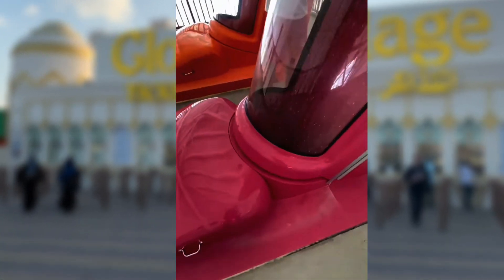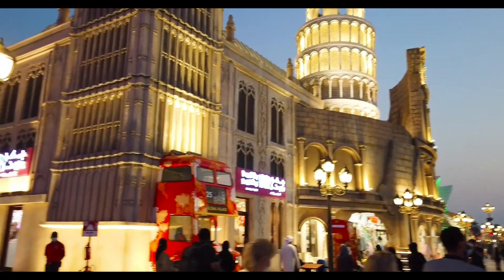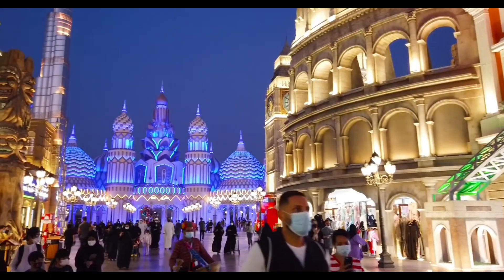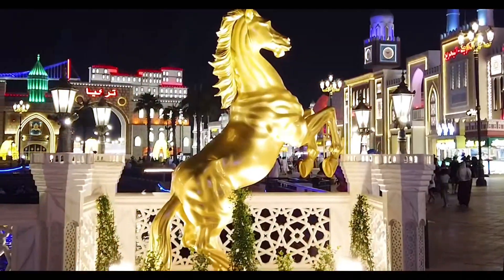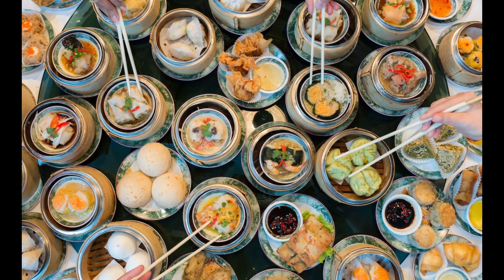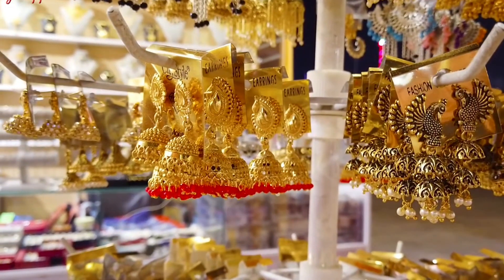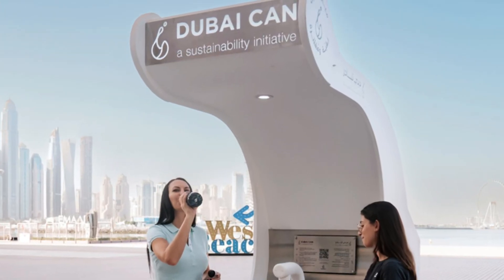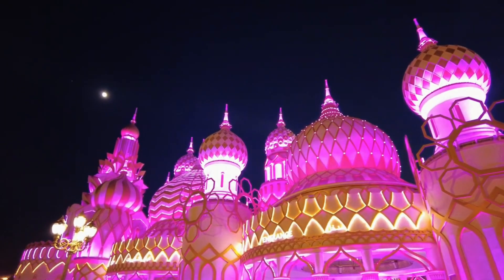Best Places to Visit in Dubai | Top Attractions in Dubai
🌍 Welcome to Dubai Properties! In today's adventure, we're stepping into the vibrant tapestry of cultures at Global Village Dubai. Join us as we explore this iconic destination, where the world comes together in a celebration of diversity, entertainment, and global flavors.

🎡 Journey through Diversity: Walk with us through the enchanting pavilions representing different countries, each adorned with their unique architecture, traditions, and crafts. Global Village is not just an amusement park; it's a journey around the world without leaving Dubai!

🌟 Entertainment Extravaganza: Brace yourself for a spectacle of live performances, cultural shows, and thrilling attractions. From dazzling stage productions to heart-pounding rides, we've got the inside scoop on the entertainment that makes Global Village a must-visit destination for families, friends, and cultural enthusiasts.

🍜 Culinary Delights: Explore the global gastronomic landscape with us! We're diving into the mouthwatering world of international cuisine, from street food stalls to gourmet delights. Get ready to satisfy your taste buds with an array of flavors that mirror the richness of the world's culinary heritage.

🛍️ Shopping Galore: Global Village is a shopper's paradise, offering a treasure trove of unique finds and handmade crafts from around the globe. We'll guide you through the bustling marketplaces, showcasing the best picks for souvenirs, gifts, and one-of-a-kind items that you won't find anywhere else.

🎭 Cultural Encounters: Immerse yourself in the diverse cultures that converge at Global Village. Engage with performers, artisans, and cultural ambassadors as they share the stories and traditions that make each pavilion a living testament to the beauty of global unity.

🌌 Magical Nights: As the sun sets, Global Village transforms into a magical wonderland with breathtaking light displays, fireworks, and an electric atmosphere. We'll take you through the enchanting evenings that make Global Village a truly immersive and unforgettable experience.

👥 Join the Conversation: Have you been to Global Village? Share your favorite moments, pavilions, and cultural discoveries in the comments below. If you haven't visited yet, what are you most excited to experience?

👍 Don't Forget to Like, Subscribe, and Hit the Bell: If you enjoyed our journey through Global Village, give this video a thumbs up, subscribe to Dubai Properties, and hit the notification bell to stay updated on our global adventures!

Thanks for joining us on this cultural escapade at Global Village Dubai. Now, let's dive into the magic, colors, and traditions that make this place a true gem in the heart of Dubai. Stay curious, stay adventurous! 🌐✨